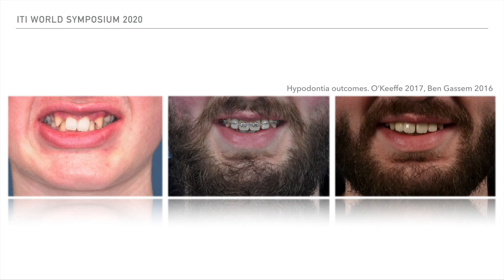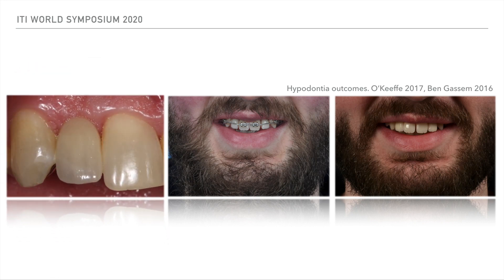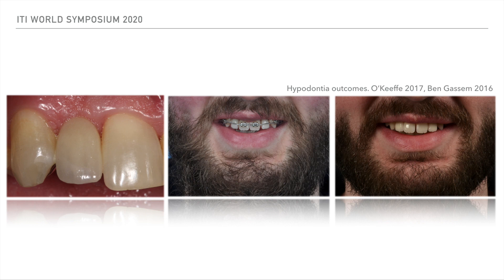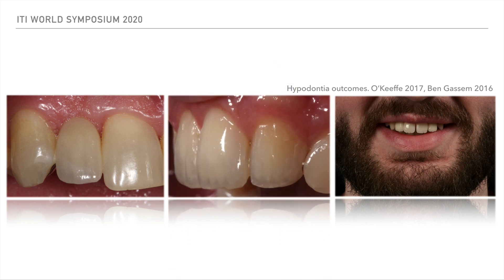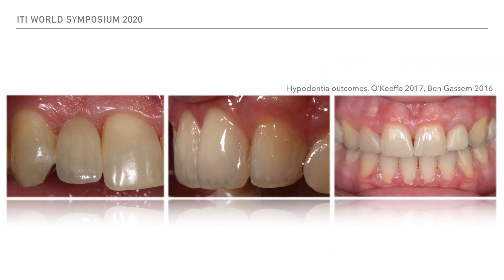Management of Hypodontia?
How do we as professionals tailor patient education about the short medium and long term implications of their treatment choices?
Clinical outcomes are widely available but not always specifically for hypodontia, likewise Patient Reported Outcome Measures (PROMs) in hypodontia management are scarce.